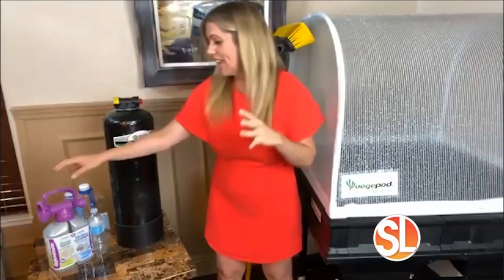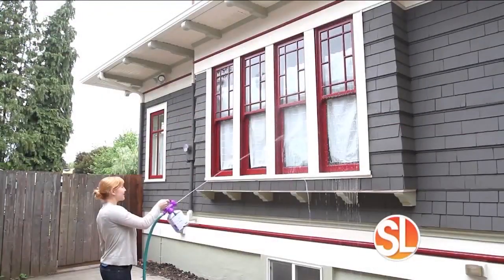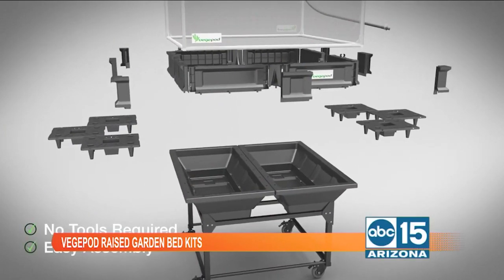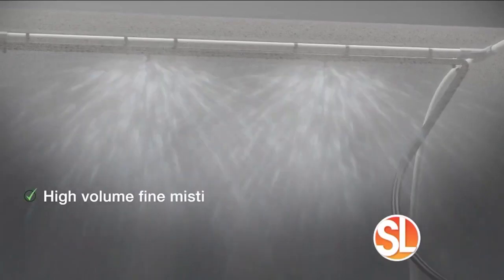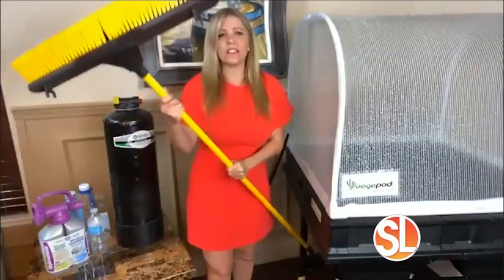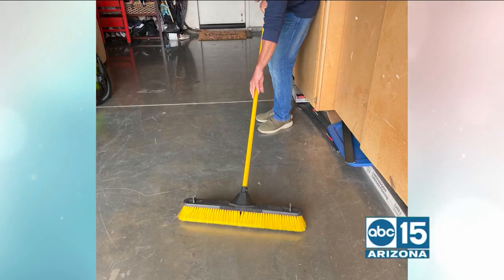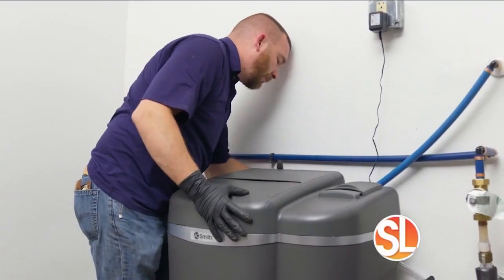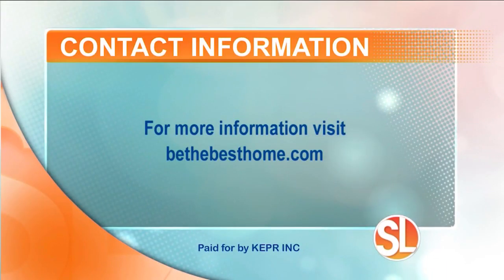New Home Owners Day Projects as seen on Yahoo! News with Kathryn Emery, Home & Lifestyle Expert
Kathryn Emery visited her friends at ABC Phoenix to talk about trending home projects for New Home Owners Day (May 1) as seen on Yahoo! News.

AO Smith details on the giveaway (April 30 - May 30, 2021 only)